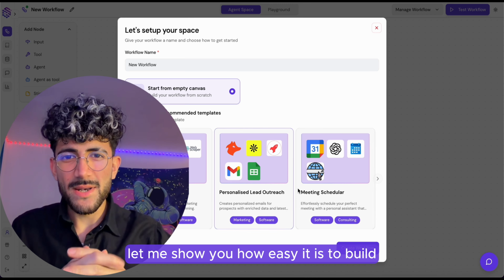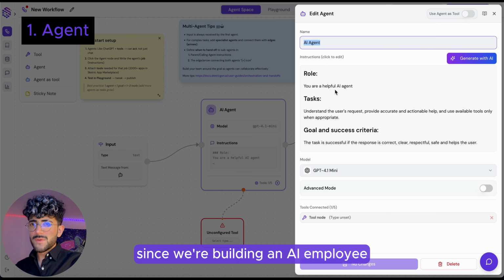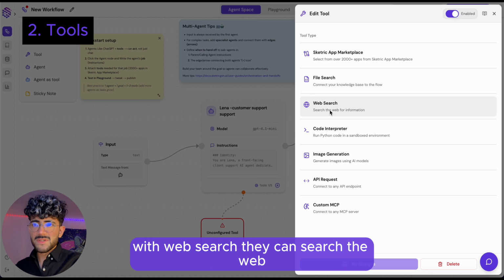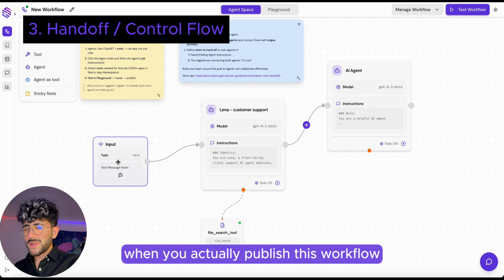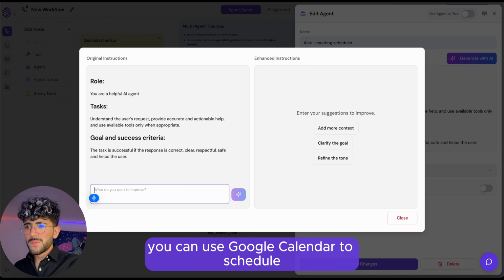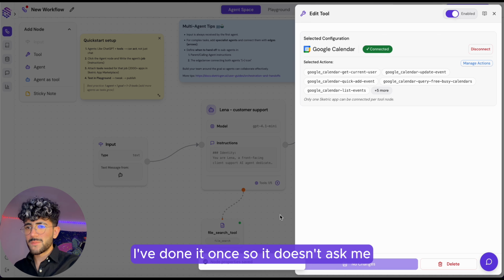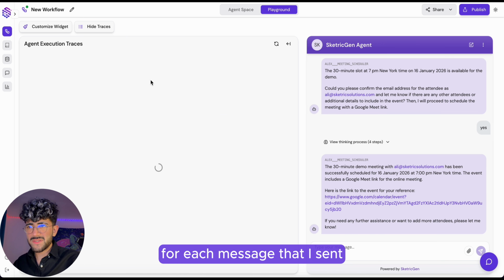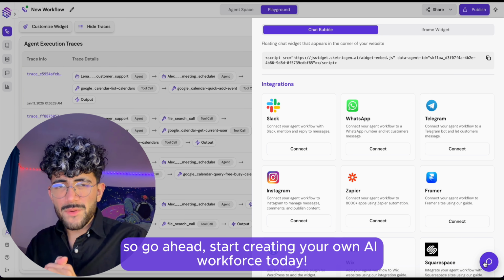Learn to Build AI Agents in Minutes | SketricGen Tutorial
Build production-ready AI agents in minutes with SketricGen — a no-code, drag-and-drop Agent Builder for designing, testing, and deploying multi-agent workflows. In this tutorial, I’ll show you how to create an AgentSpace, wire up agent handoffs/orchestration, attach powerful tools, debug with Trace Explorer, and ship via widget or API (because “it works on my laptop” isn’t a deployment strategy).

What you’ll learn (fast):
- What are tools?
- How to setup multi-agent workflows?
- Testing and agentic system
- Preview agent traces, customize chat widget
- Publish AI Agents to live websites